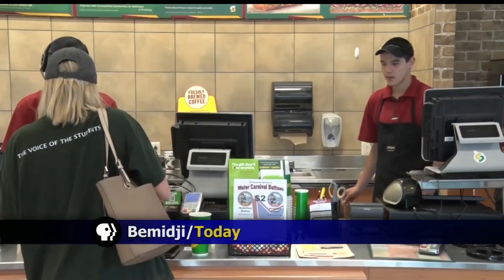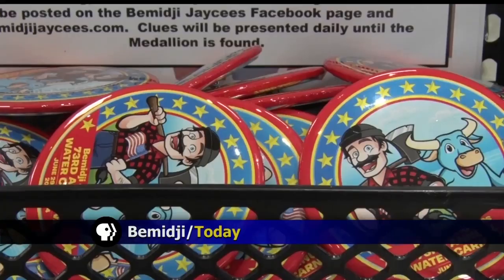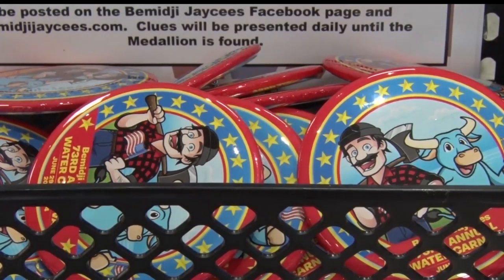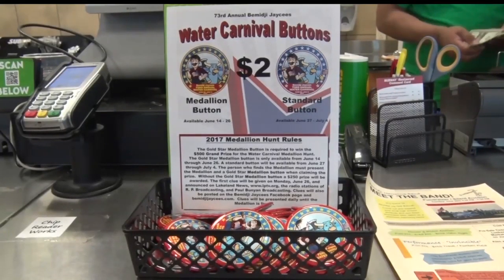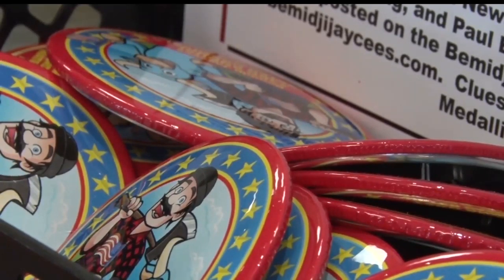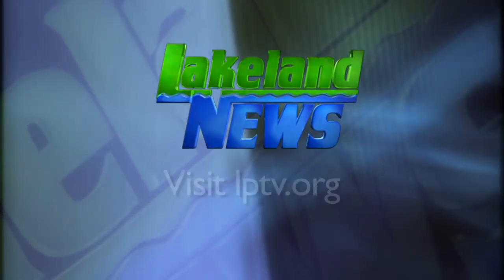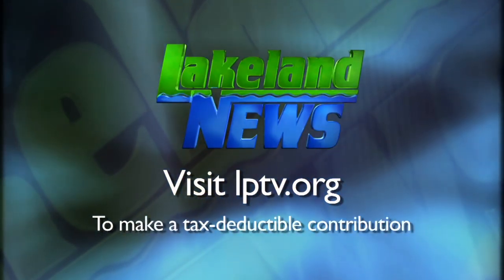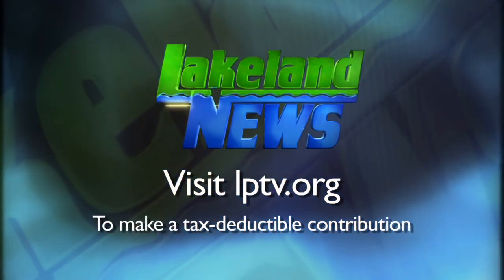Buttons For 2017 Bemidji Jaycees Water Carnival Now On Sale